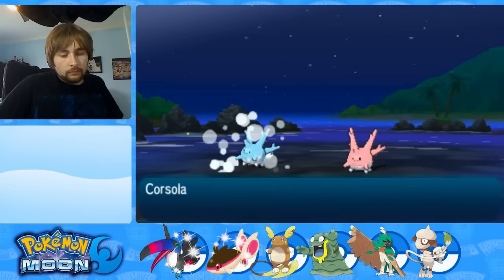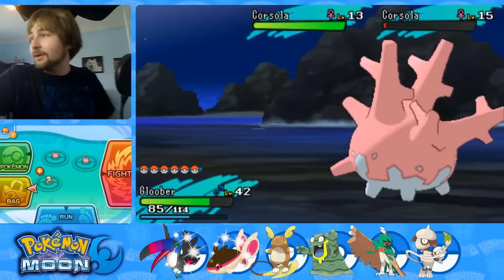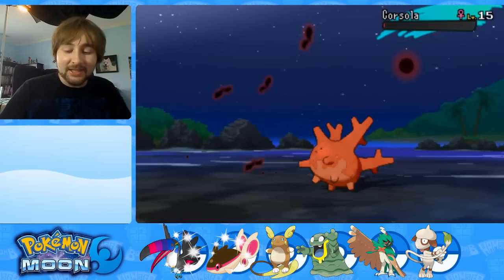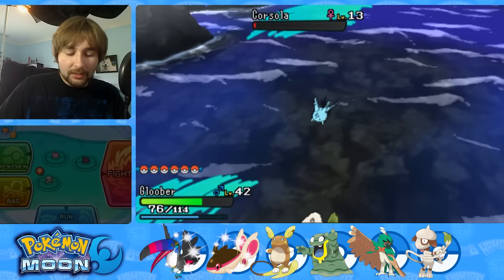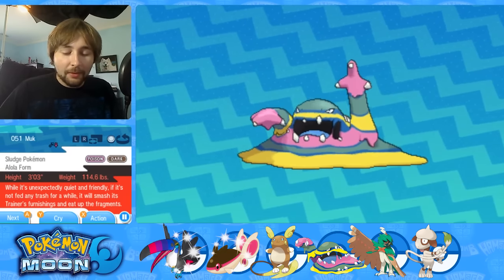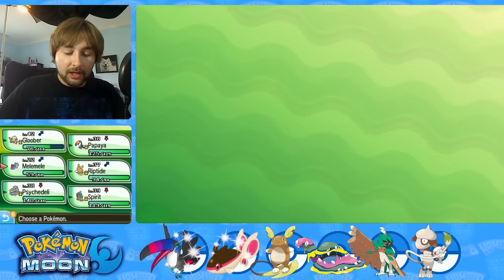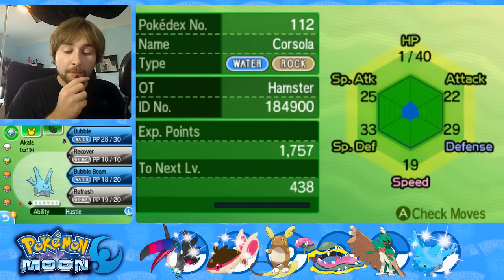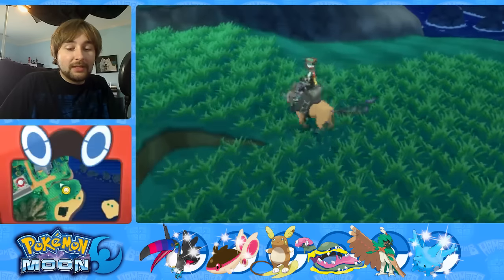Pokemon Moon Ep.29 Salvaged LIVE Shiny Corsola Corrupted Video!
The corrupted LIVE shiny find that once was lost has been salvaged by you guys! Thanks to Racer for his help in recovering this video and making this episode happen!

Here's the invitation to Discord if you're new!